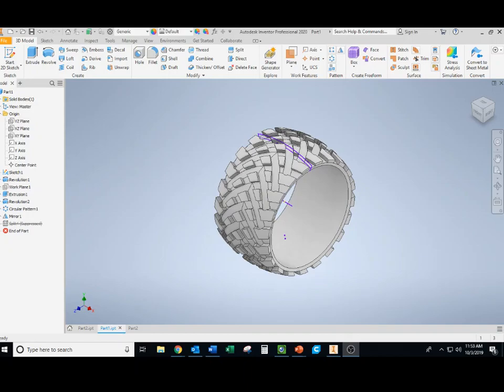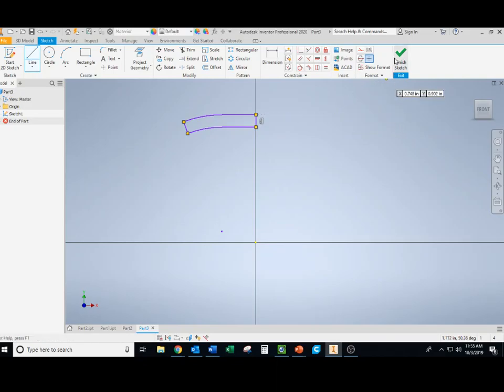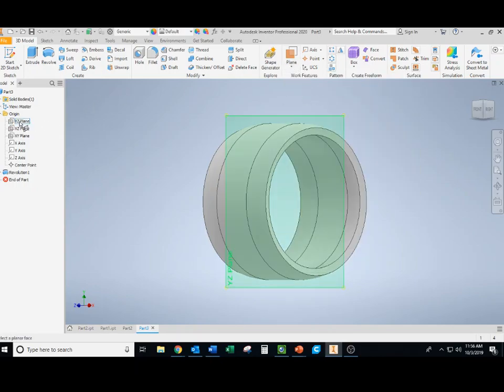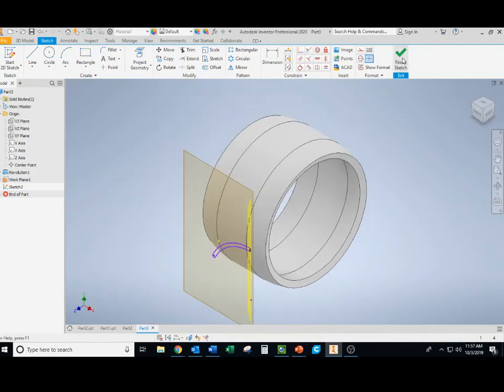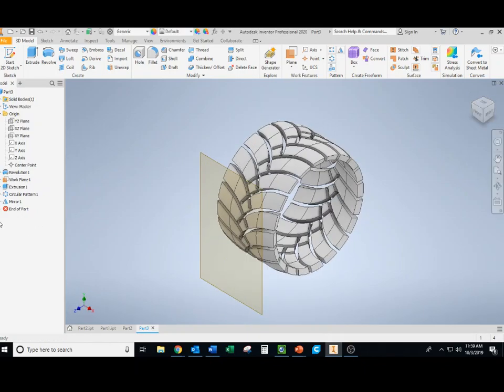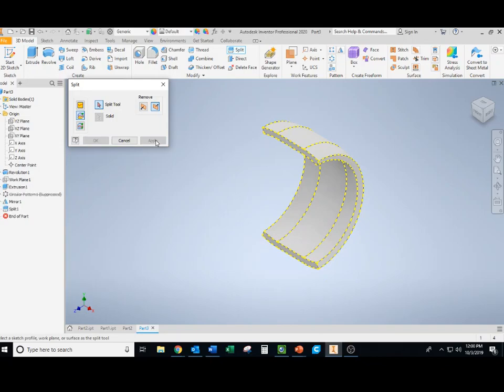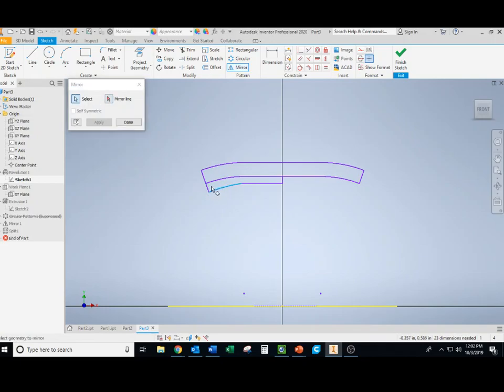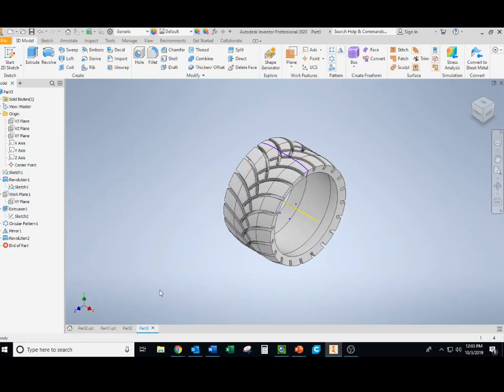Making a tire in Inventor